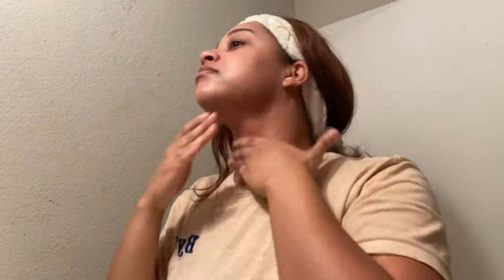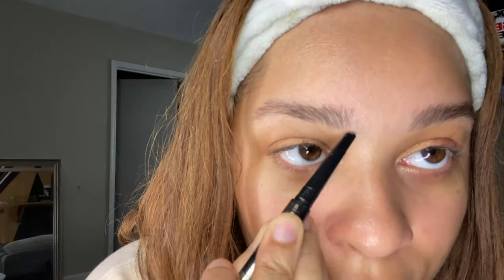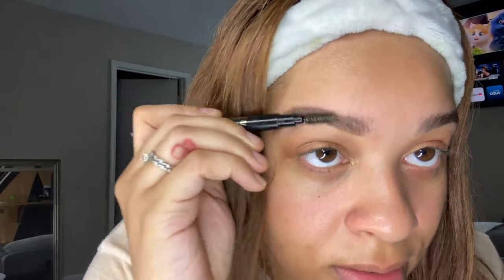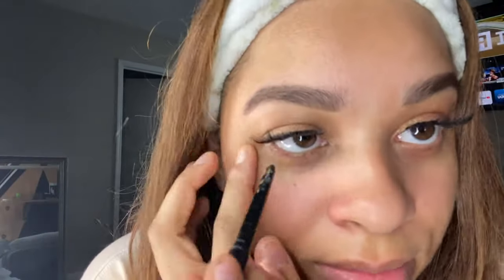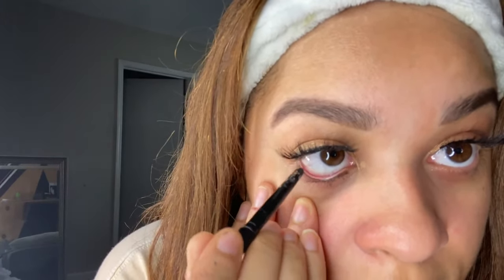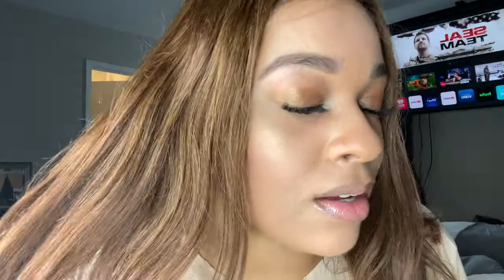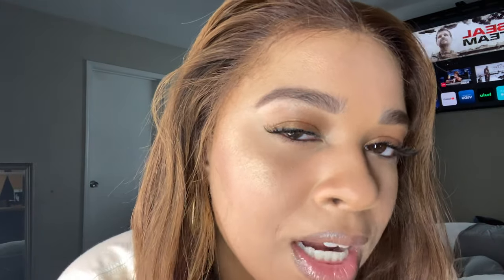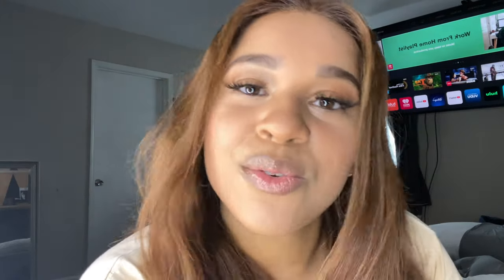Quarantine Makeup Look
Hey you guyssssss, yes it’s been forever since our last video lol. This one is to just get me back out there and to motivate me to start creating more content! So please excuse the crusty editing and video quality. Defiantly will step my game up the next video. This video I made back in May! Yes it’s been that long and I didn’t put it out butttt it’s here now for those who didn't see. Also this is my first frontal unit so I did not know what the heck I was doing lol.

Age: 24